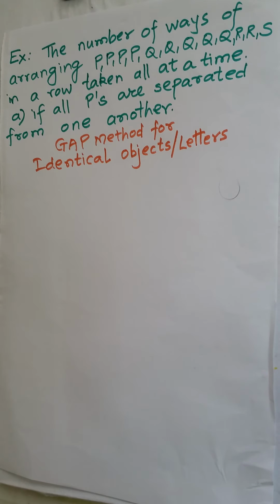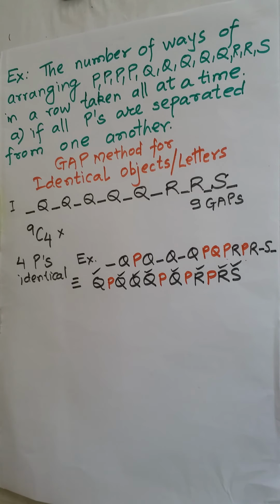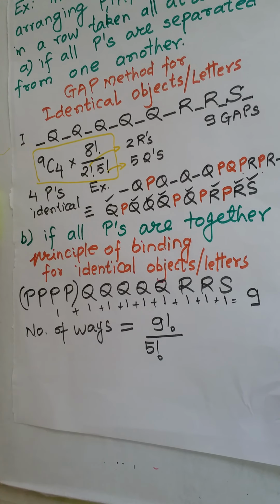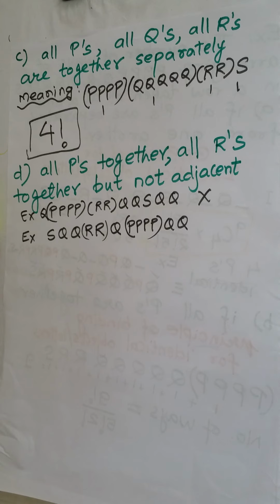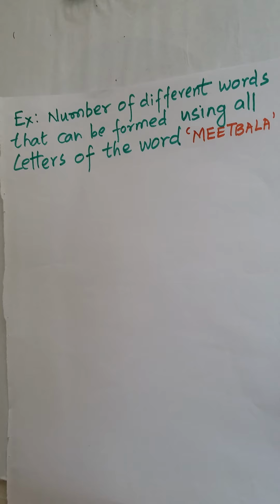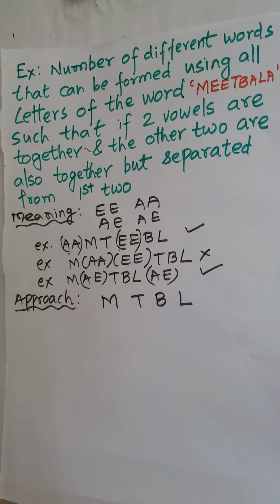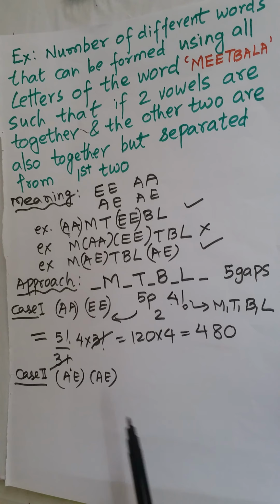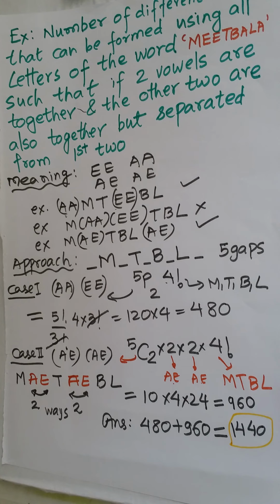Permutations n combinations, GAP method and binding for identical objects